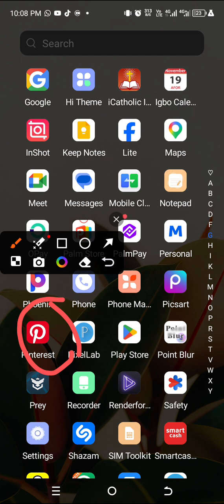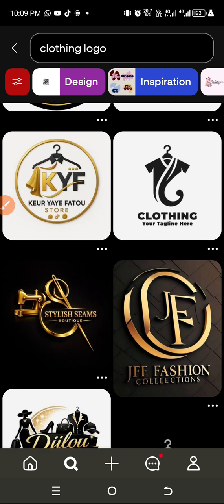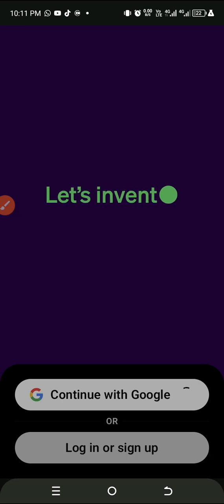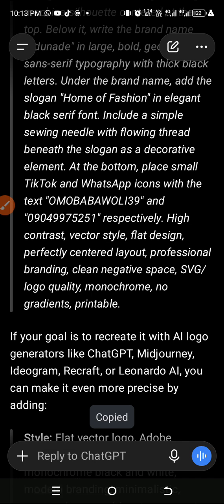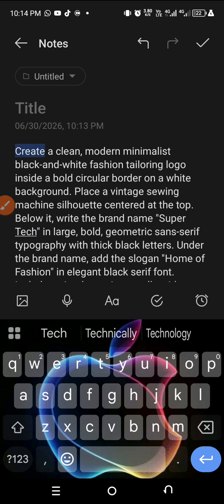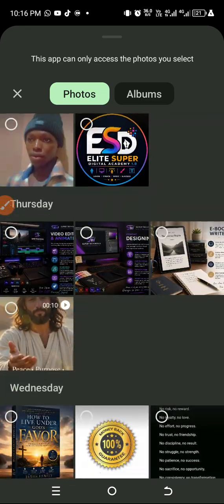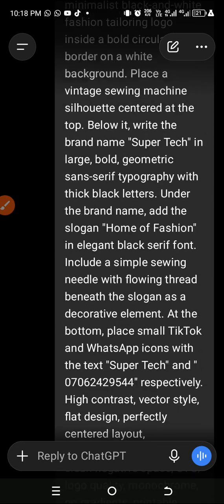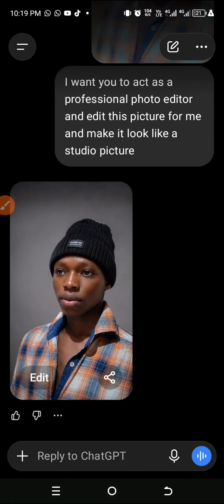How to Create a Professional Logo for FREE Using AI (No Design Skills Needed)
Want to design a professional business logo without Photoshop or expensive software? In this step-by-step tutorial, I'll show you how to create a clean and modern logo using FREE AI tools like ChatGPT, Bing AI Image Creator, and Canva.
Whether you're creating a logo for your business, fashion brand, YouTube channel, startup, church, or personal brand, this beginner-friendly tutorial will help you create a logo that looks professional.
🔥 In this video, you'll learn:
✅ How to generate logo ideas with ChatGPT
✅ How to create logo graphics using Bing AI Image Creator
✅ How to edit and refine your logo in Canva
✅ How to choose the right fonts, icons, and colors
This tutorial is 100% beginner-friendly and requires no graphic design experience.
💼 Perfect For:
Small Business Owners
Fashion Brands
Entrepreneurs
Students
Graphic Design Beginners
YouTubers
Freelancers
🚀 On Super Tech Digital Academy, you'll learn:
Graphic Design Tutorials
Canva Tutorials
AI Design Tools
Logo Design
Flyer Design
Business Branding
YouTube Design
Digital Skills